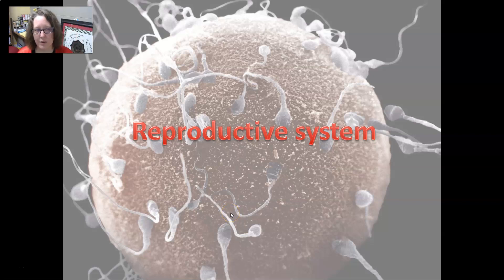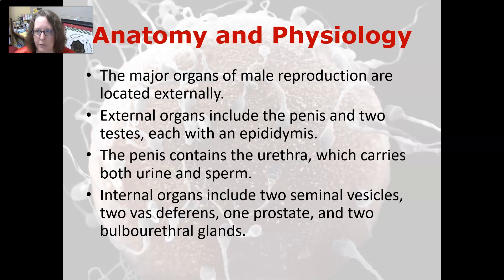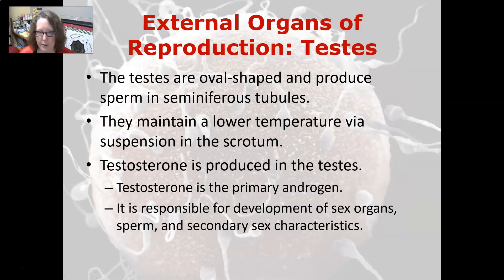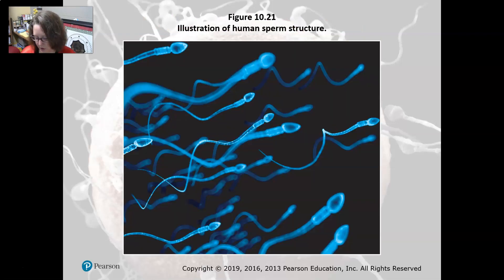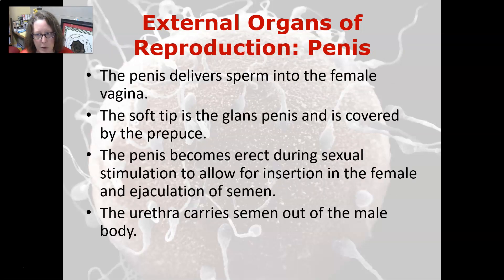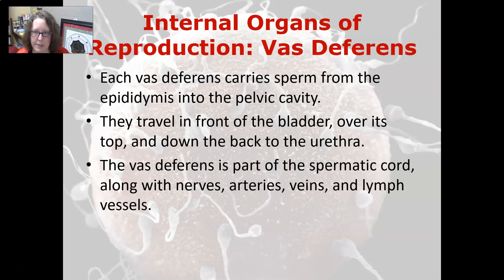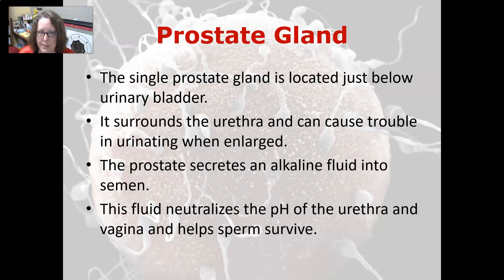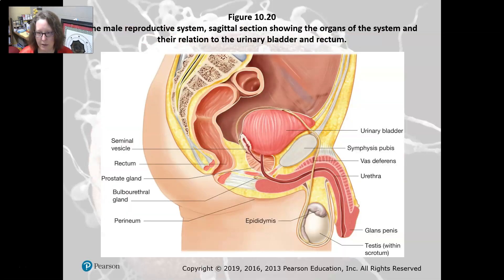Anatomy and Physiology Review of the Male Reproductive System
A quick review of the organs and the function of the male reproductive system